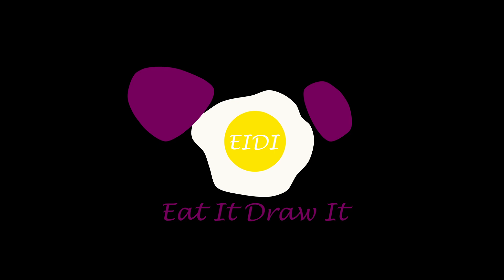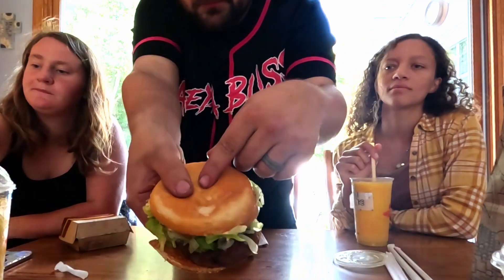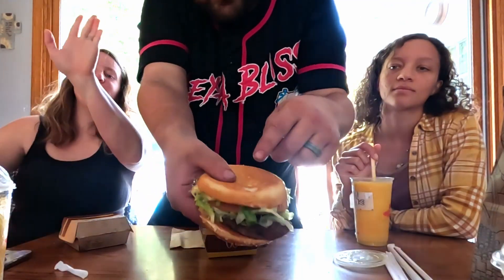What Does the Taste of @McDonalds Food Look Like? BIG MAC and More EIDI 04 Food Review Frank N Daisy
Today, Frank Daisy and Katie Try Common mcdonalds Items in our fourth EIDI foodreview . Frank Tries the bigmac Katie Tries the quarterpounder and Daisy Tries the Pineapple Mango Smoothie.

EIDI is a Food Review Show were we attempt to convert the taste sensation into a visual representation.